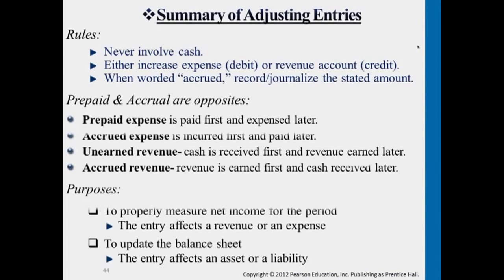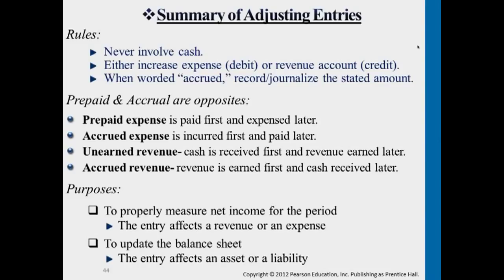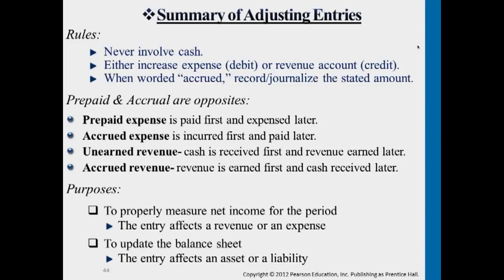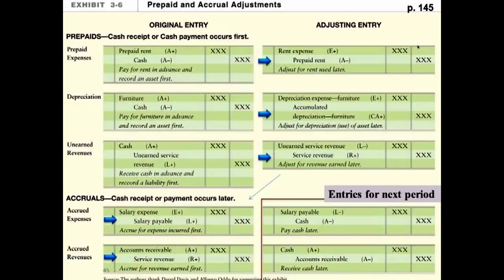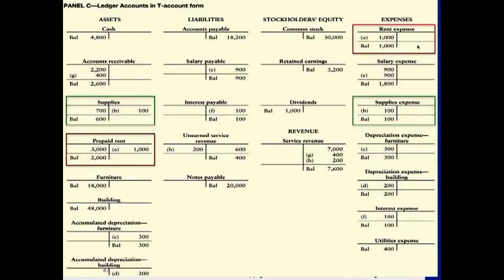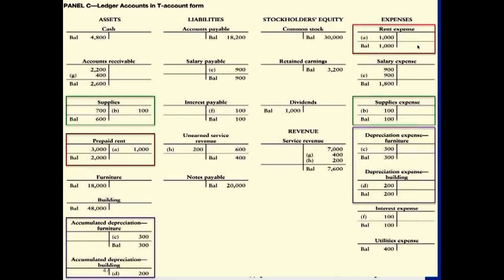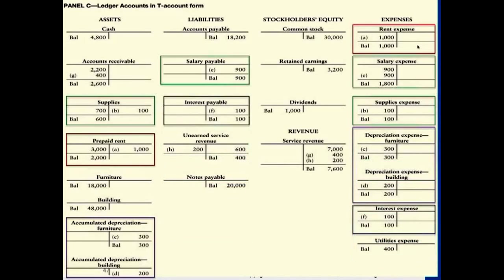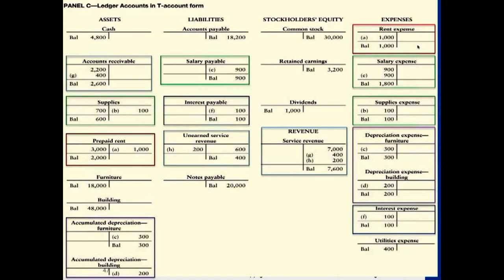Summary of Adjusting Entries - Professor Victoria Chiu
Summary of Adjusting Entries

00:00:05 Summary of adjusting entries
00:04:00 unearned revenue entries